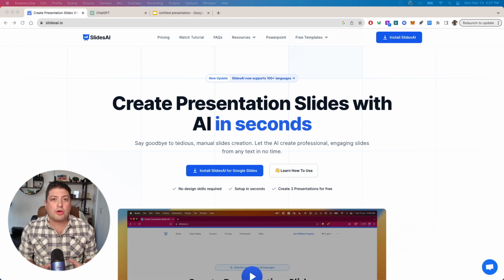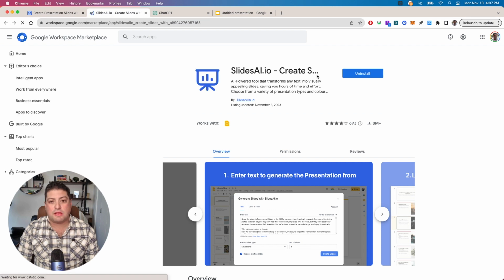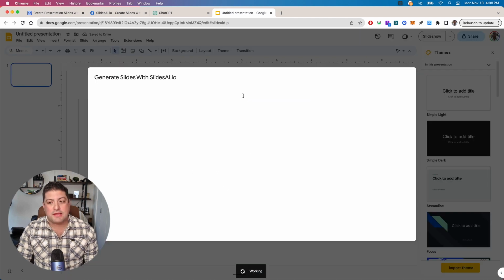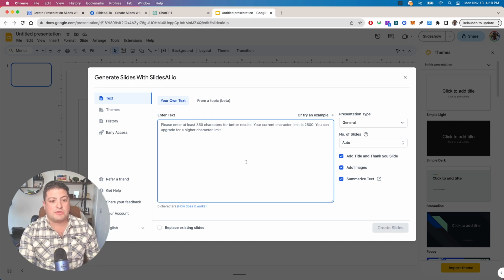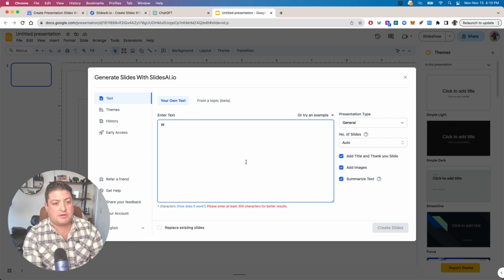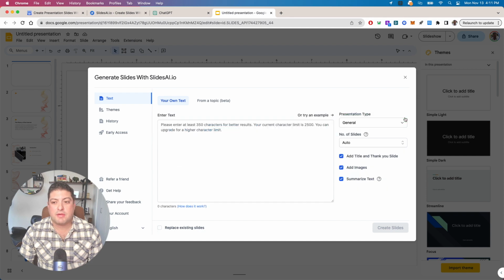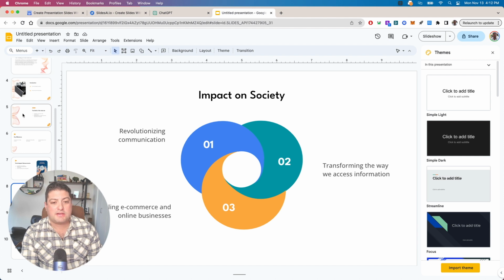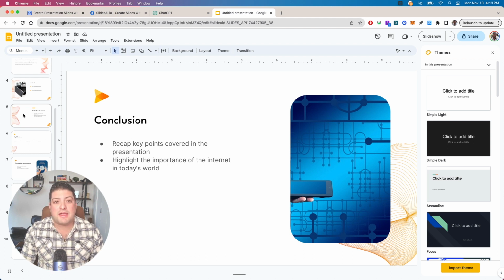Create Stunning Google Slides Presentations with SlidesAI - Fast and Free!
Are you tired of spending hours crafting presentations in Google Slides? Say goodbye to the hassle and hello to efficiency with SlidesAI! In this video, we'll show you how to harness the power of SlidesAI to create eye-catching presentations in no time, absolutely free. Discover time-saving techniques, design tricks, and unlock your presentation potential. Join us and revolutionize your Google Slides experience today!